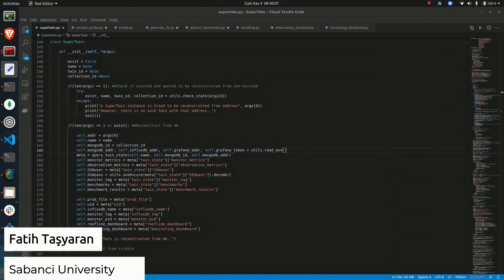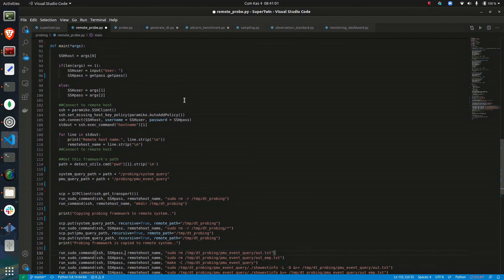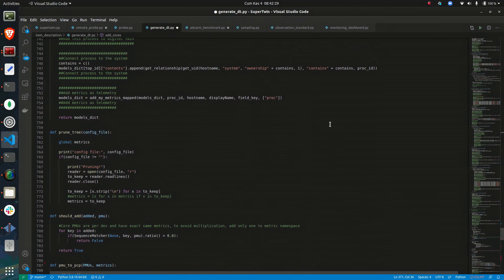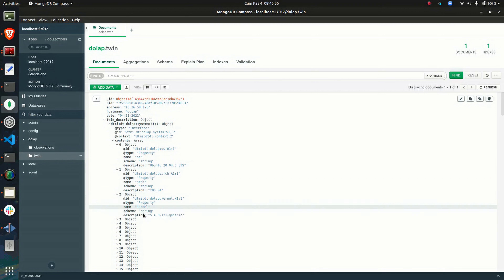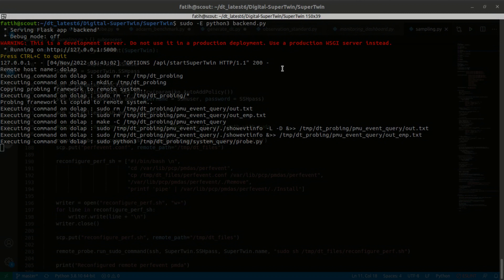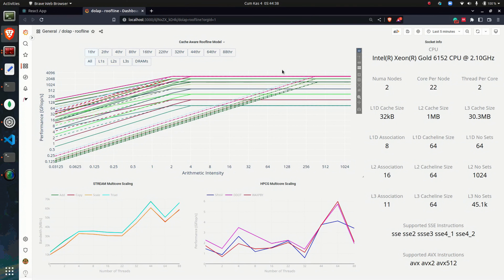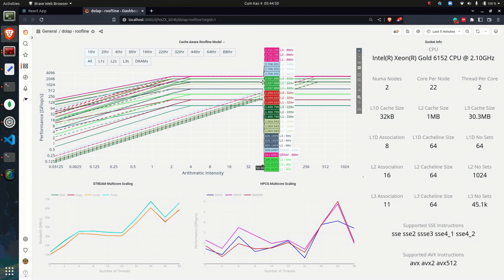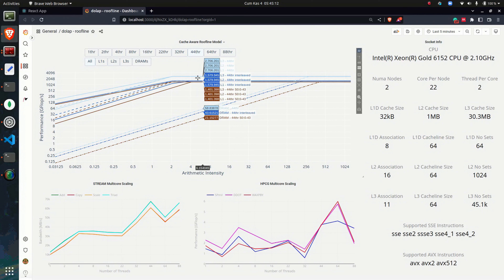SparCity | Code Videos | SuperTwin (Probing and Benchmarking with SuperTwin)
A new video will be released every month where you can learn more about the work developed within the SparCity project.

Watch the new video: SuperTwin (Probing and Benchmarking with SuperTwin) developed by Fatih Taşyaran (Sabanci University), Diogo Marques (INESC-ID) and Kamer Kaya (Sabanci University).

The SparCity project aims at creating a supercomputing framework that will provide efficient algorithms and coherent tools specifically designed for maximising the performance and energy efficiency of sparse computations on emerging HPC systems, while also opening up new usage areas for sparse computations in data analytics and deep learning.

This project has received funding from the European High-Performance Computing Joint Undertaking under grant agreement No 956213.
Koç University and Sabancı University are supported by the Turkish Science and Technology Research Centre Grant No 120N003 and 220N254, respectively. Simula and Graphcore are supported by the Research Council of Norway. Ludwig-Maximilians-Universität München (LMU) is supported by the German national Funding agency (BMBF). INESC-ID is supported by Fundação para a Ciência e a Tecnologia (FCT).